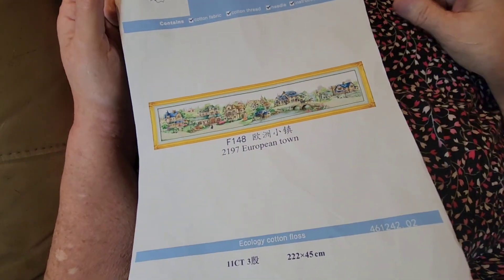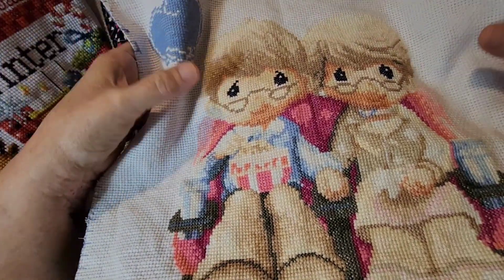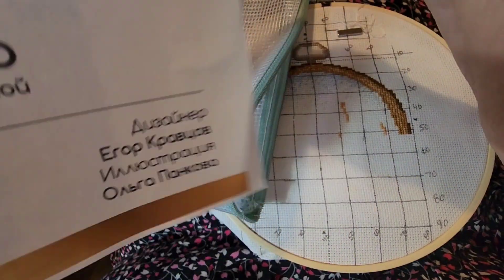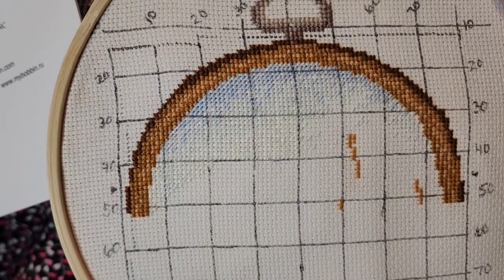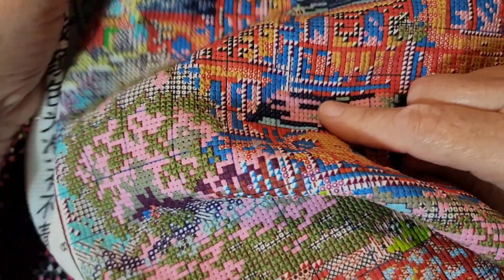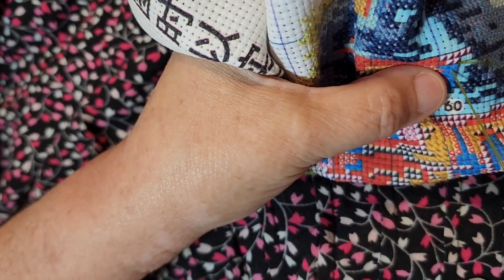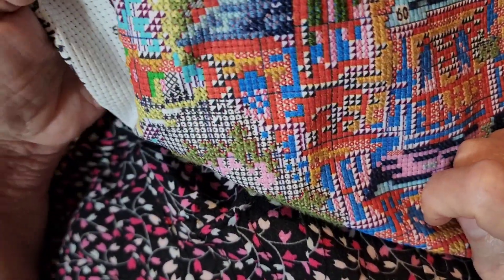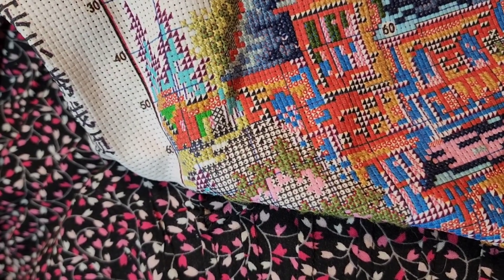June 19, 2023 🧵 Stitch With Me - European Town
Stitch with me as I ramble on about stuff.

People mentioned (or should have mentioned!) Check them out!

I can be reached through mail @

Diamond Painting Effect with Cori
Boyer Farms